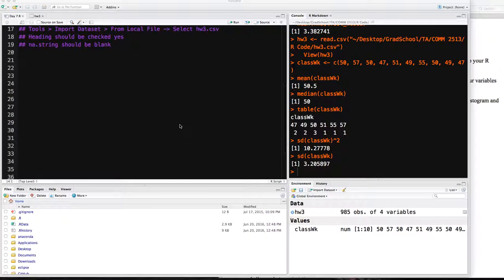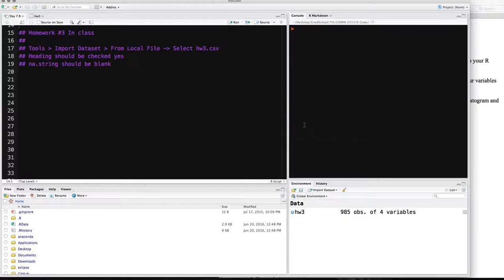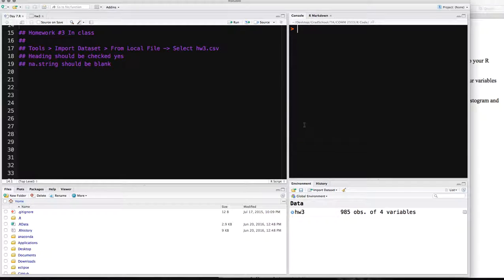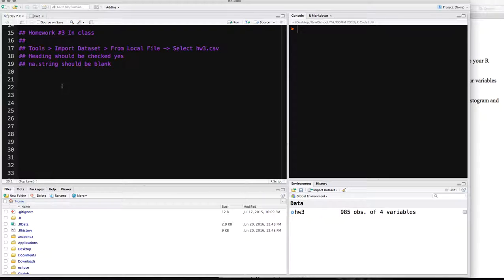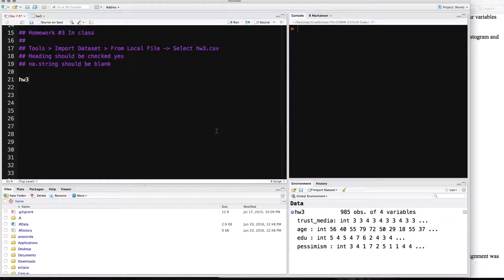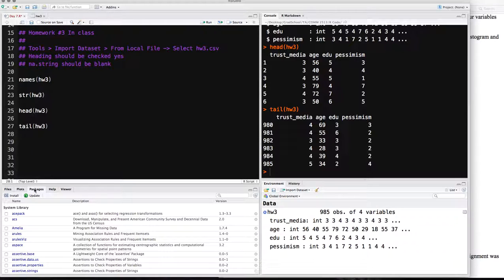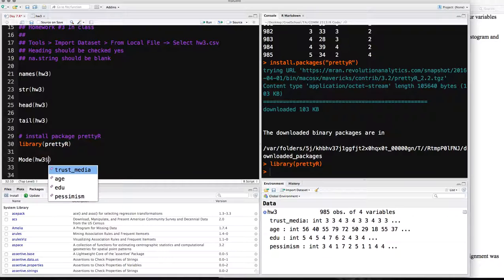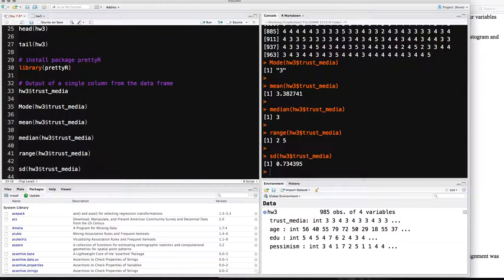COMM 2513 Summer Day 7 Mean Median Mode